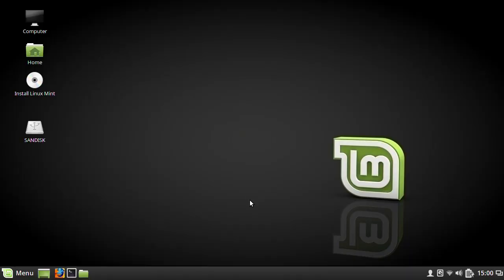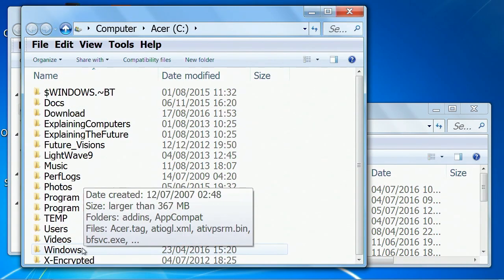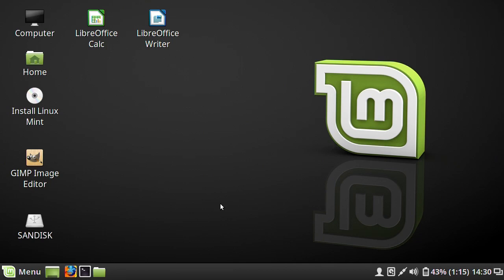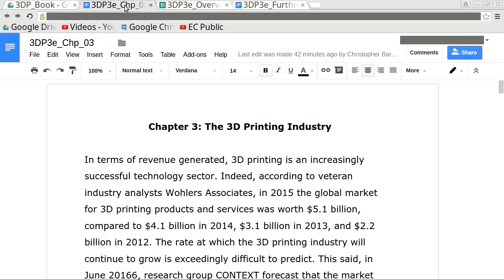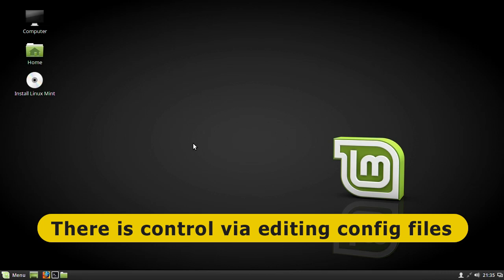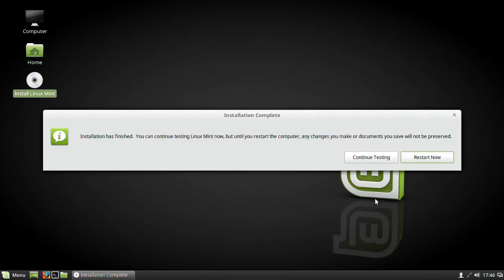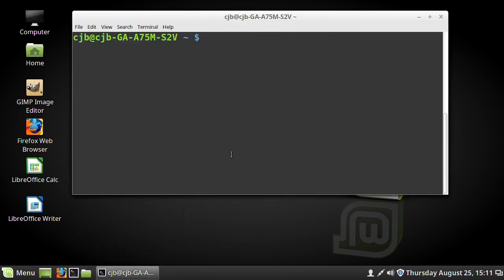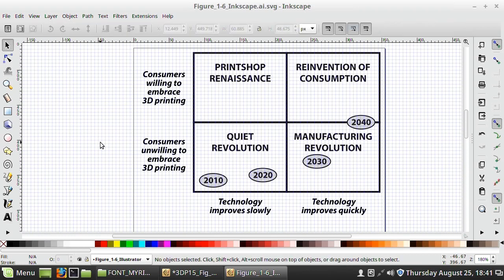Embracing Linux: Mint Week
Video diary of a Windows user trying out Linux for seven days! Including setting up fonts, installing Google Chrome and Inkscape, working in Google Docs and GIMP, and installing Linux Mint on a desktop PC.